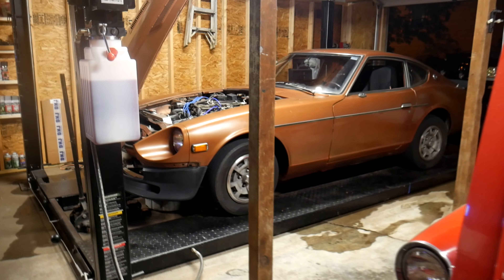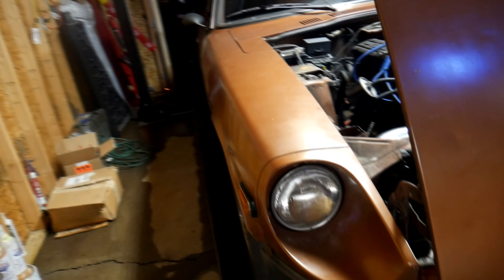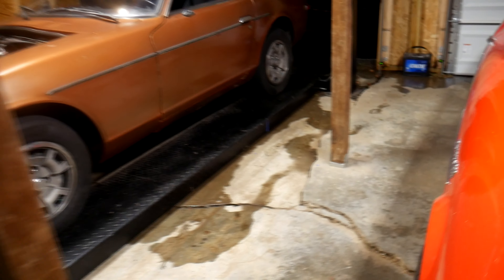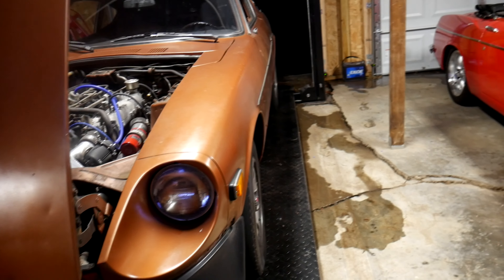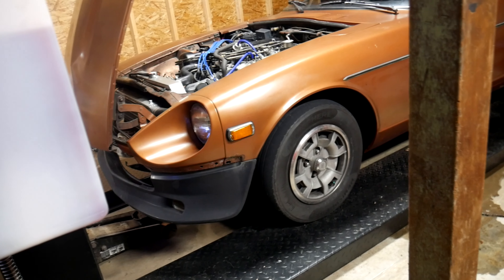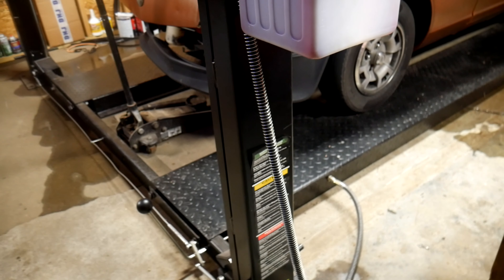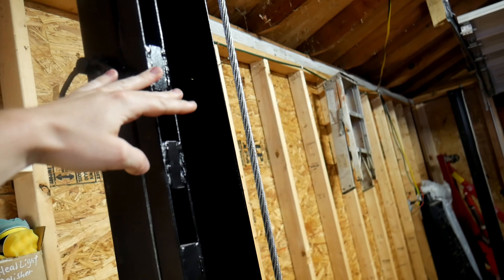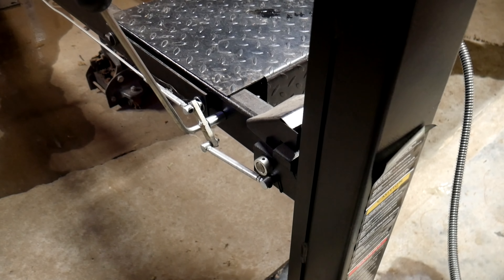Is Having A Car Lift At Home Worth It?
Today I hopefully help some people out who are considering getting a car lift for their garage at home!